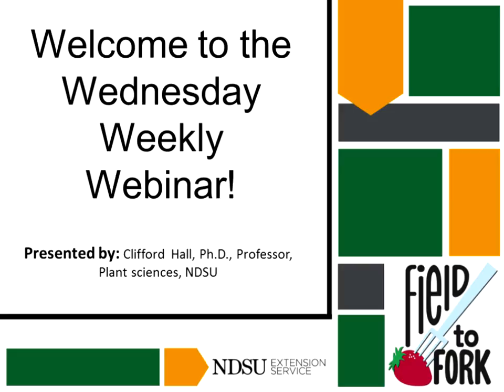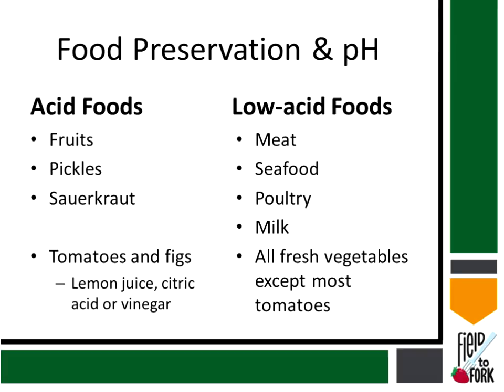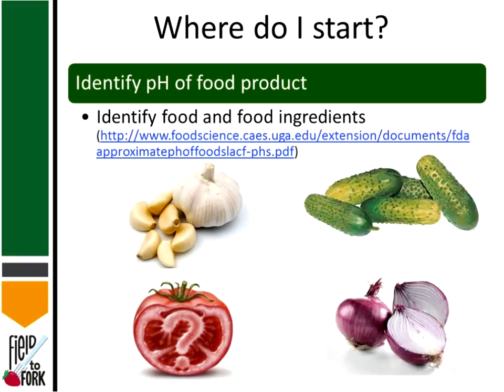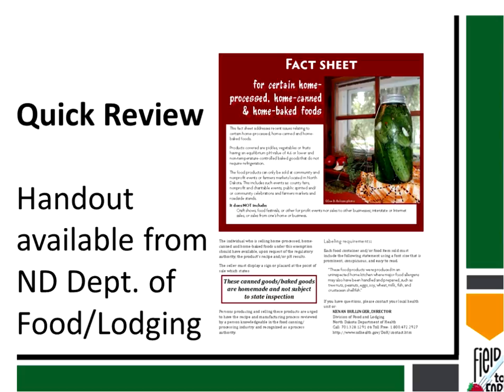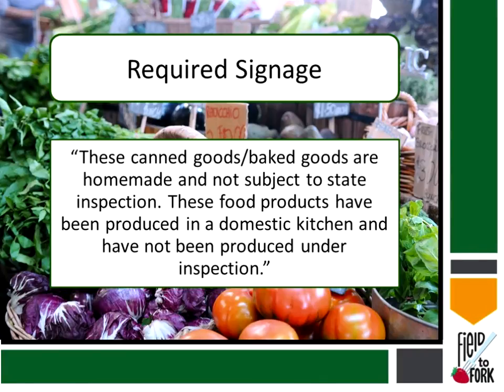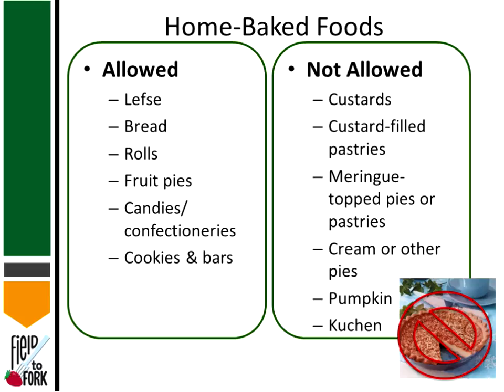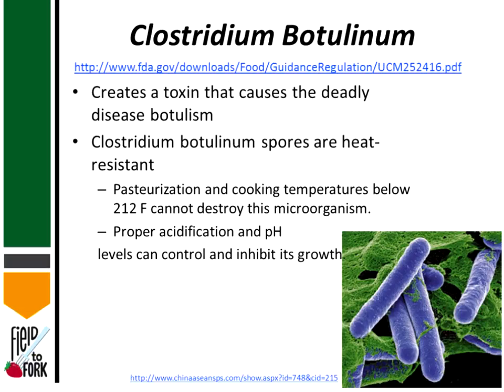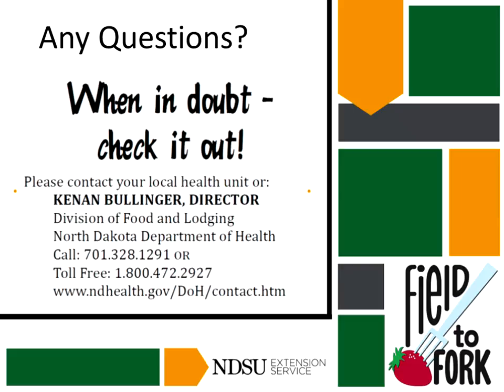Field to Fork: "Farm to Market: Safe Food Handling during Processing and Selling Local Foods"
Field to Fork webinar series - 7th presentation: Clifford Hall, Ph.D., Professor, Plant Sciences, NDSU - "Farm to Market: Safe Food Handling during Processing and Selling Local Foods